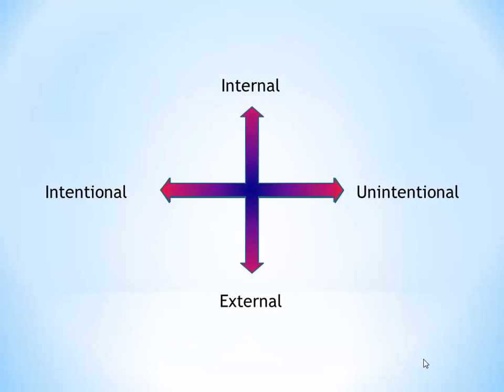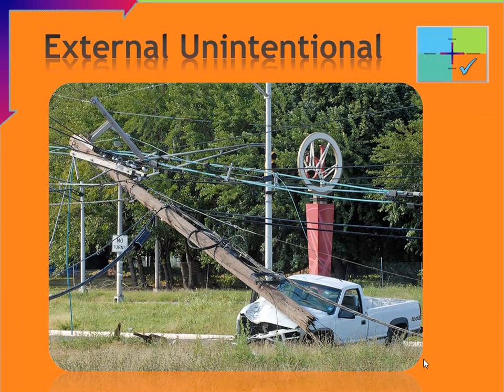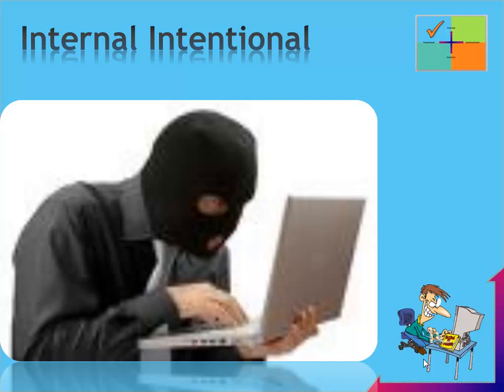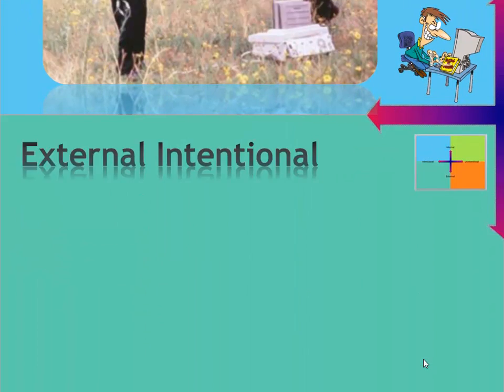High Availability Information Systems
It takes much more than security to ensure high availability.